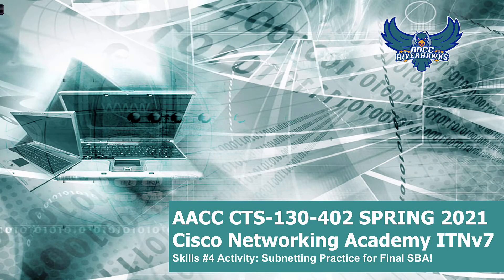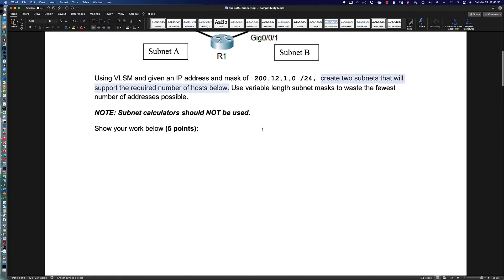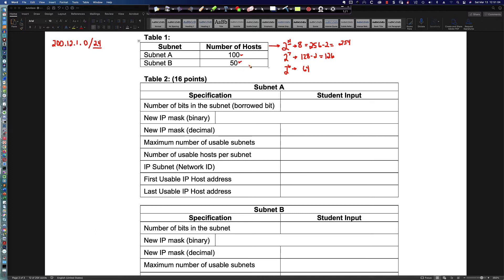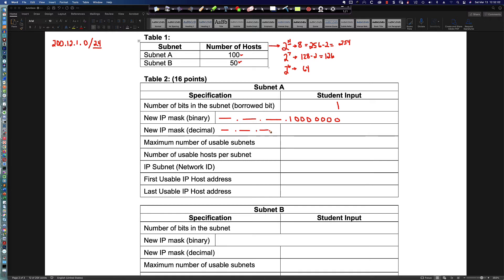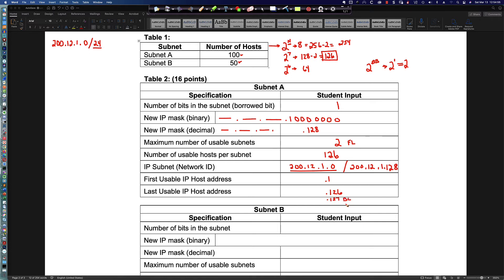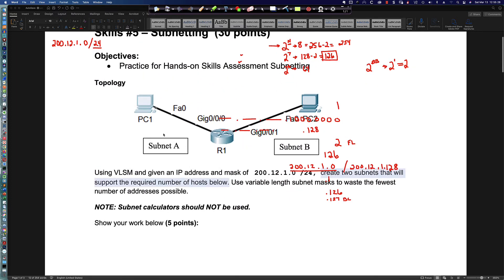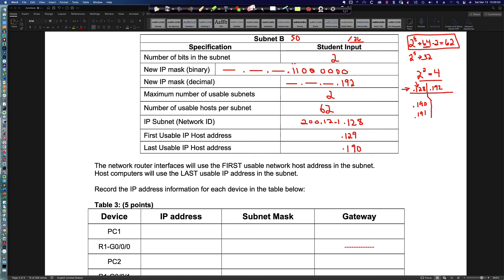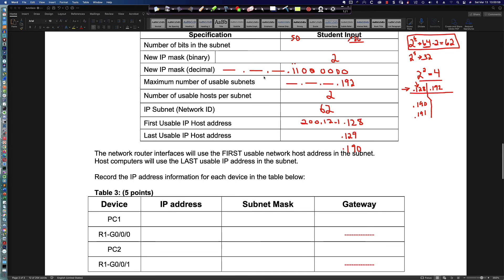AACC - Spring 2021 CTS-130 CCNA ITNv7 Packet Tracer Skills #5 Subnetting Practice for Final SBA!!!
In this subnetting activity you will practice in preparation for the final hands-on Skills Based Assessment (SBA) Packet Tracer activity! We go over a scenario that you have not yet seen and ask you to complete the Word Document. Good luck!

***This video is an in-depth tutorial and is far more than simply an answer key to the aforementioned Packet Tracer/Lab activity. This tutorial is being made to assist my AACC CTS-130 learners in their journey through the Cisco Networking Academy ITNv7 course curriculum.  So, if you are just looking for a shortcut or easy answers for the activity, this is not the video you should watch. However, if you are looking to gain a deeper understanding around the topic being covered, my hope is that this will increase your comprehension and help you to become a better and more effective network administrator/engineer. Enjoy!

*This techtorial/Packet Tracer activity is all done running Cisco Modeling Labs (CML) v2.1.1-b19, some physical routers in my Evil Command Center Lab and/or Packet Tracer version 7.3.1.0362 (for the Mac) which was just recently released! The MINIMUM version you can use for any of the new CCNAv7 curriculum activities is Packet Tracer v7.3.0! Be sure to leave your feedback and questions below and I hope I have earned the privilege of your time!